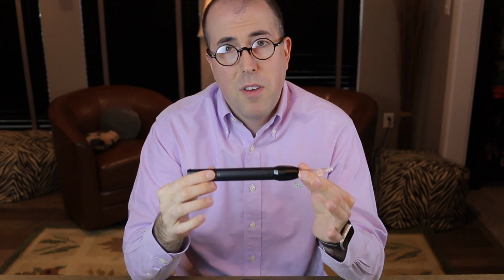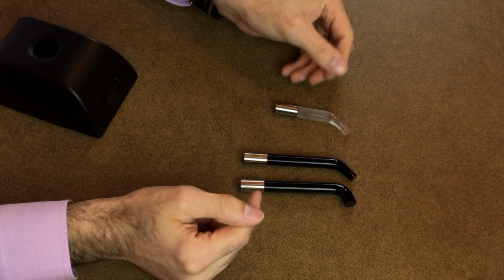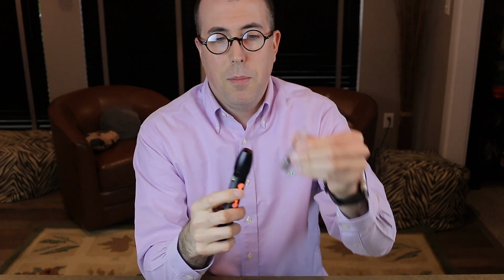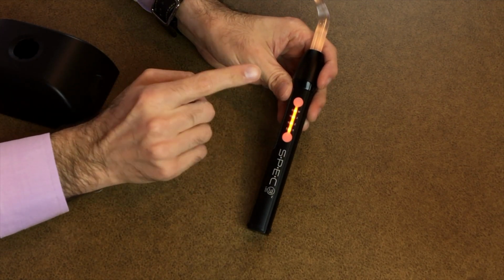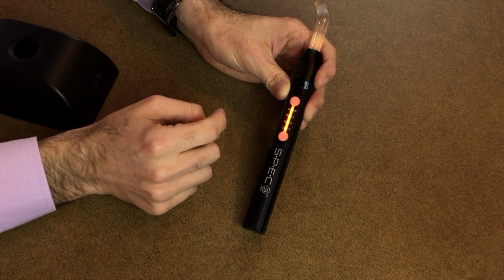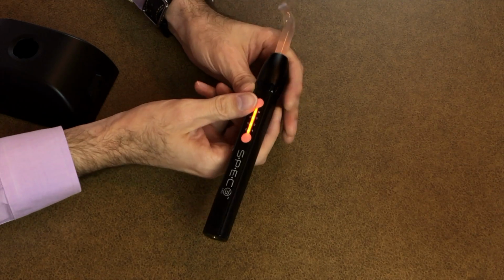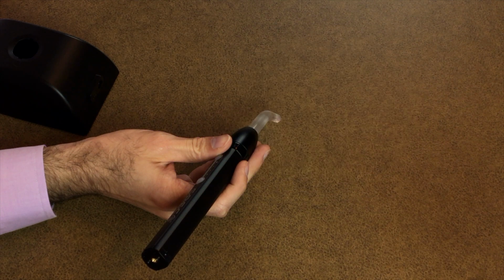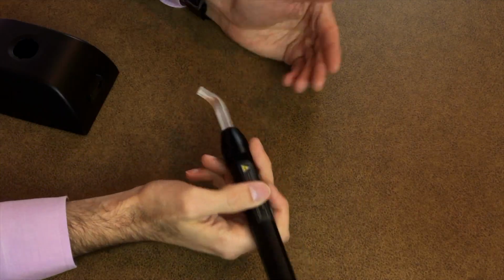The Dental Minute: Pro - Review of Coltene's SPEC 3 Curing Light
In this edition of The Dental Minute Professional Edition, Dr. Cooney reviews the SPEC 3 curing light from Coltene Whaledent.  His opinion may not be yours.